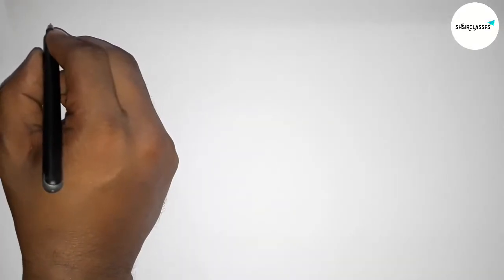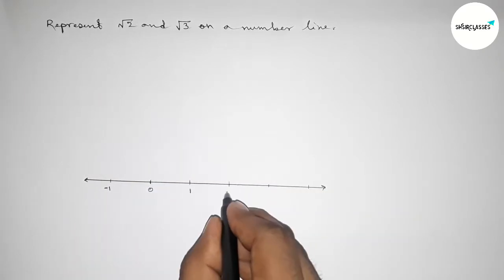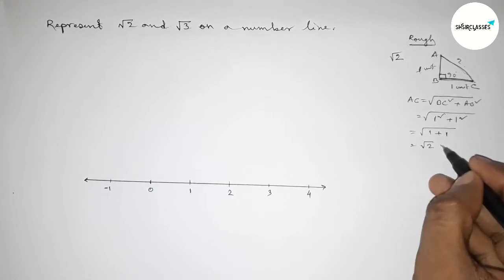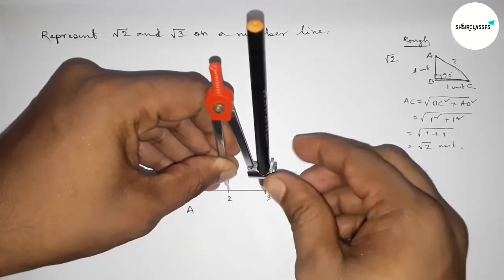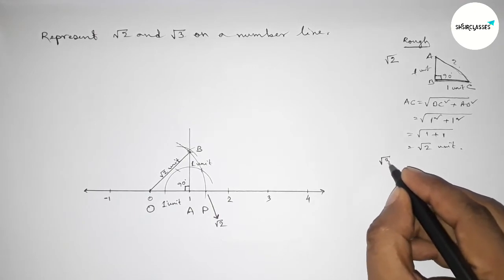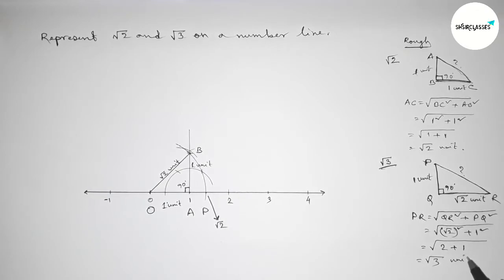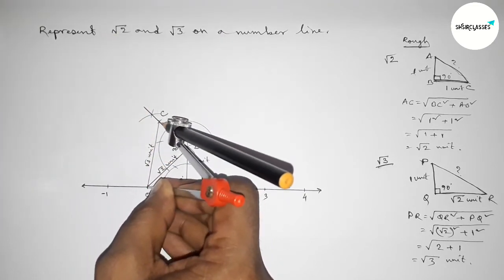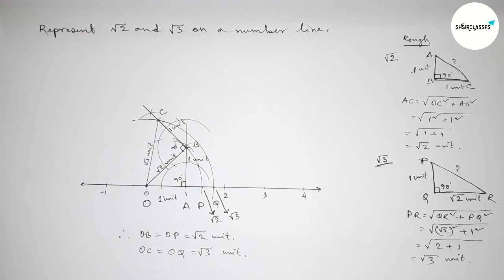How to represent root 2 root 3 on a number line. shsirclasses.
In Easy Way how to represent root 2 root 3 on a number line. shsirclasses. Real Numbers. Geometrical Construction.